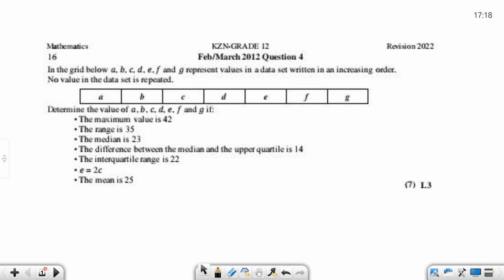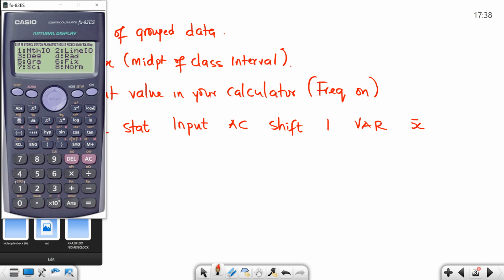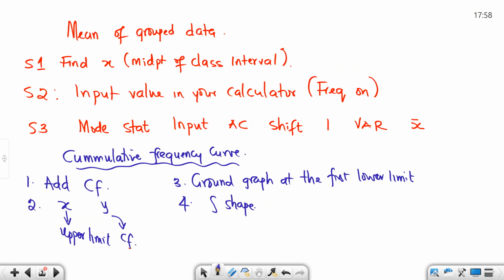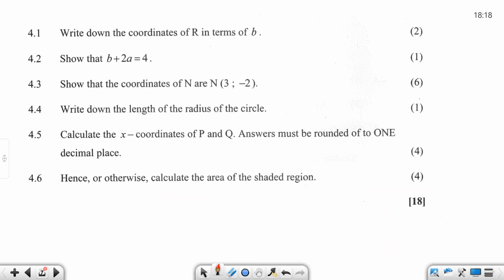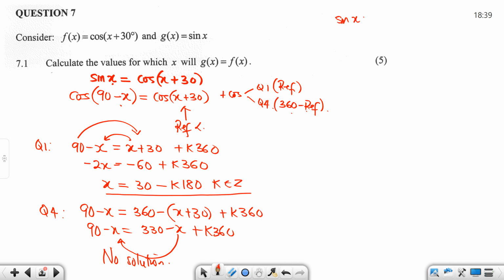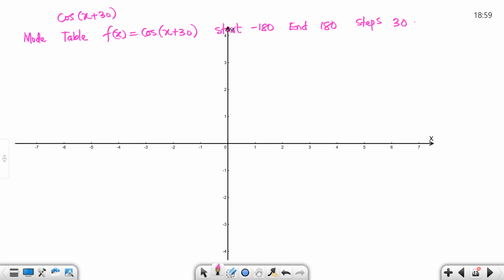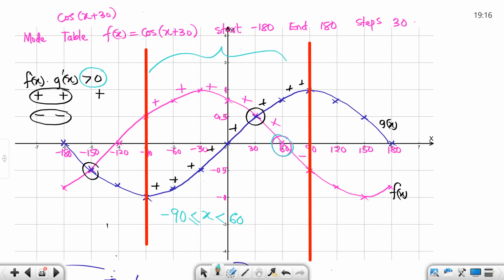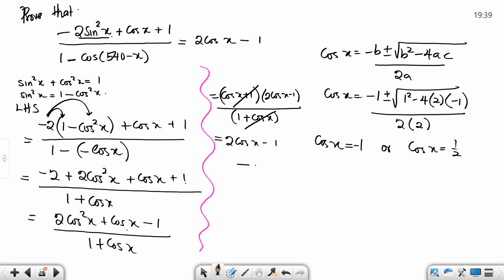paper 2 final prep `1